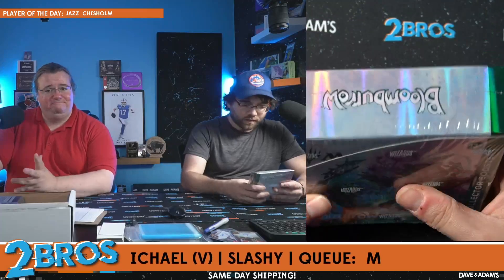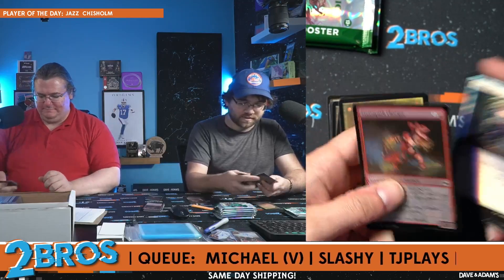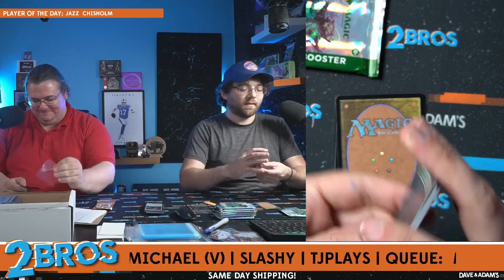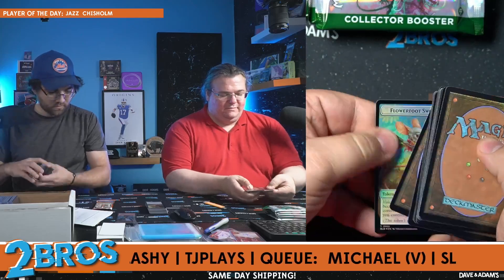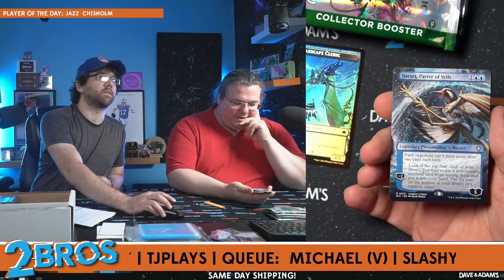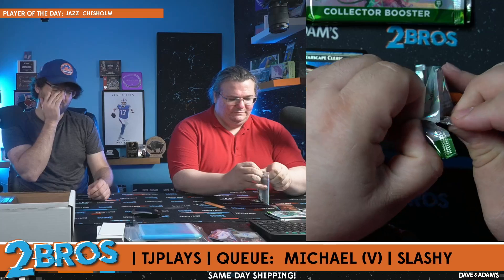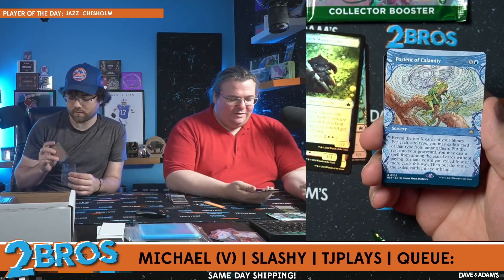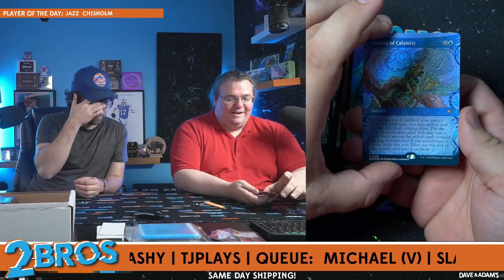Michael's Bloomburrow Break 7/30/24